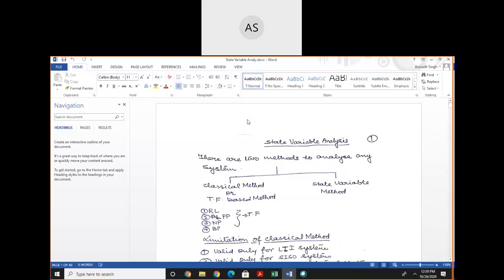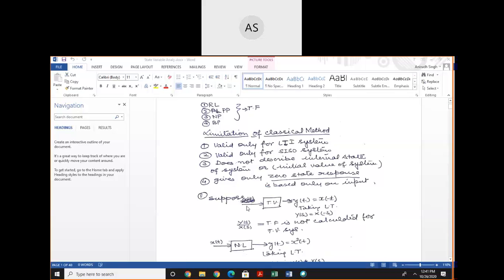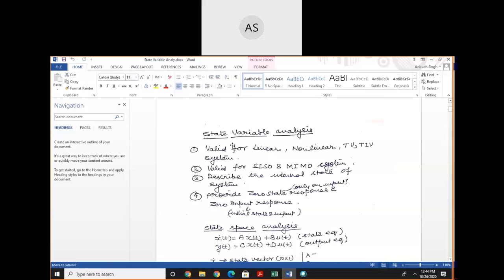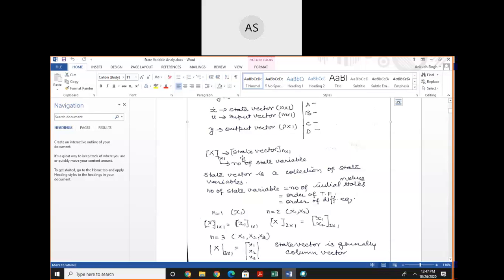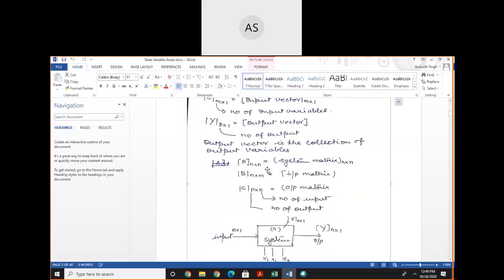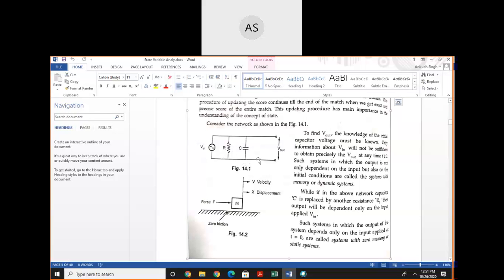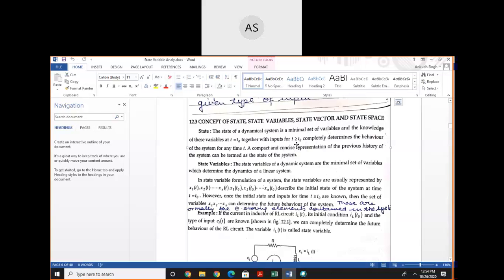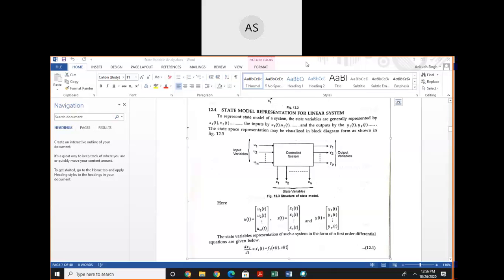state variable analysis 1,Control systems,5th sem by Abha Singh